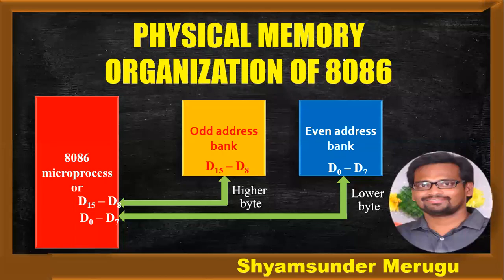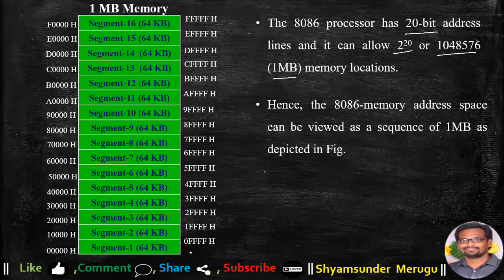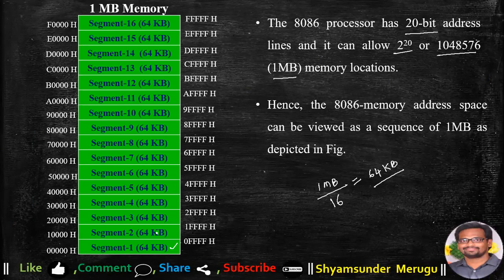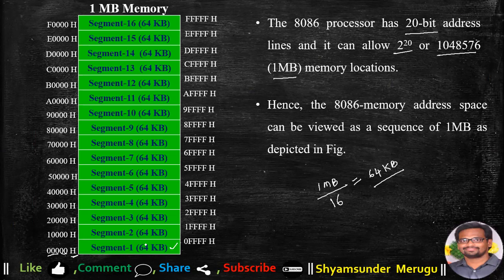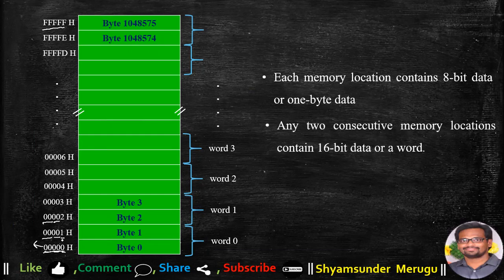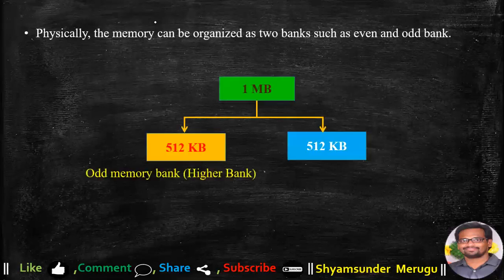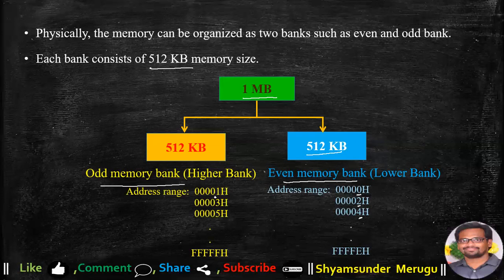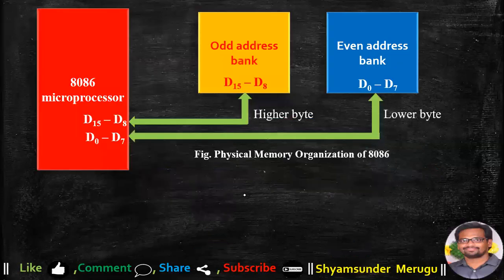PHYSICAL MEMORY ORGANIZATION OF 8086 MICROPROCESSOR |EVEN MEMORY BANK | ODD MEMORY BANK |JNTUH | ECE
This video lecture talks about the memory bank system of 8086 microprocessor. They physical memory is divide into two banks such as even and odd banks.